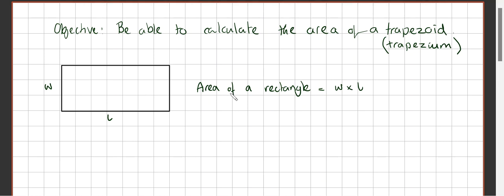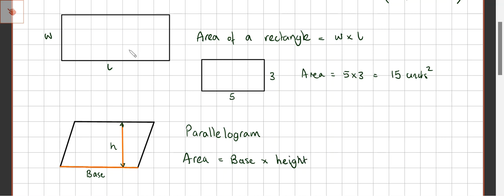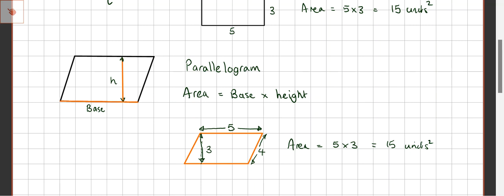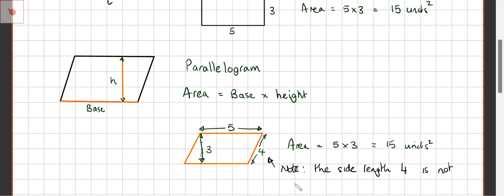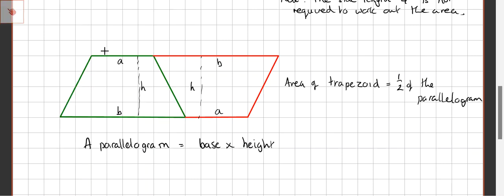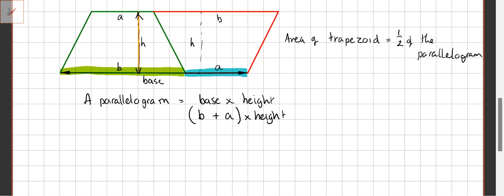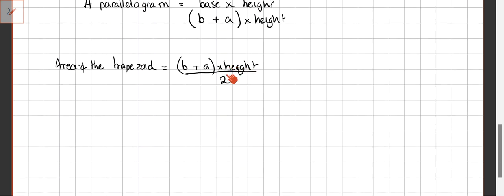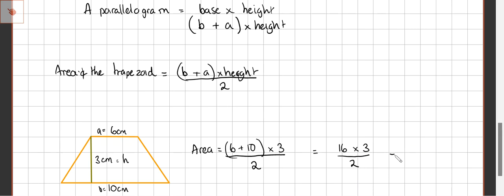M2 Area of a trapezoid